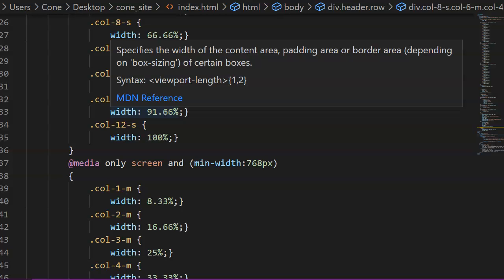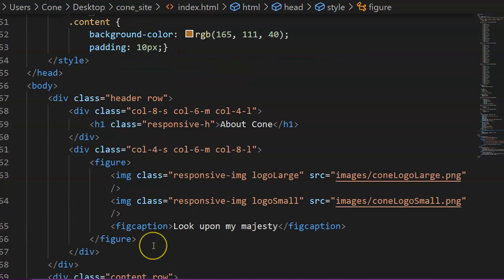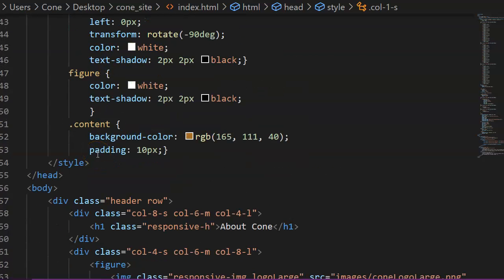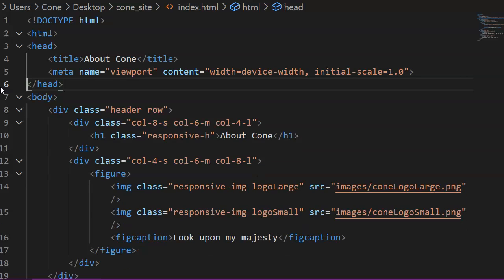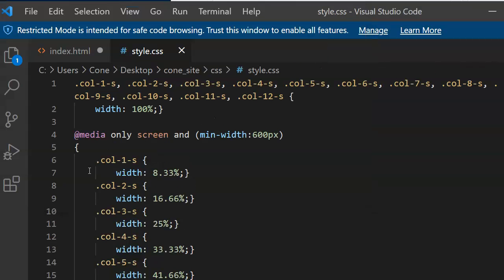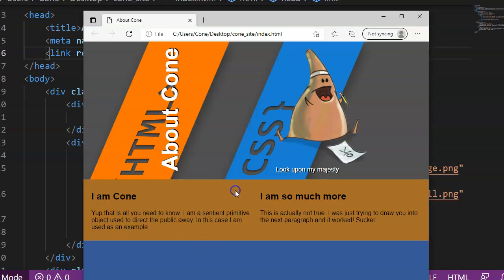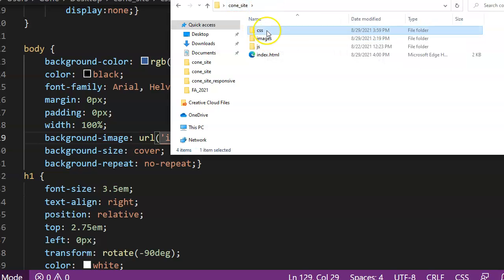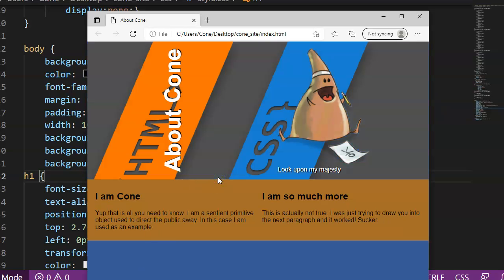Single Page Site (responsive) Lab part 09